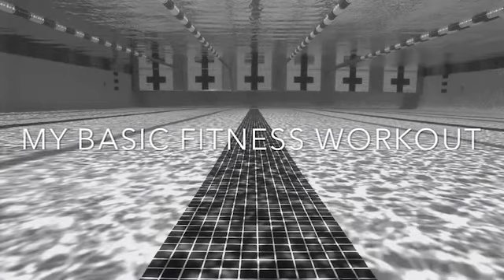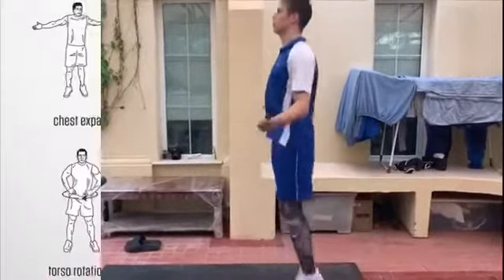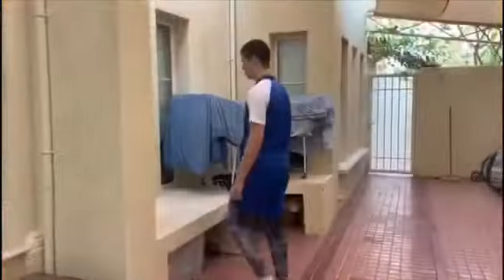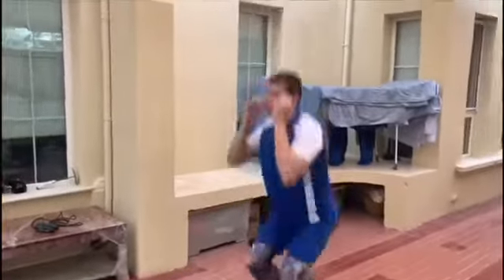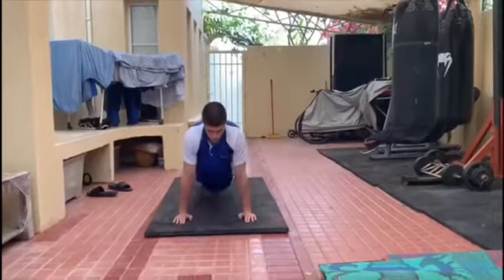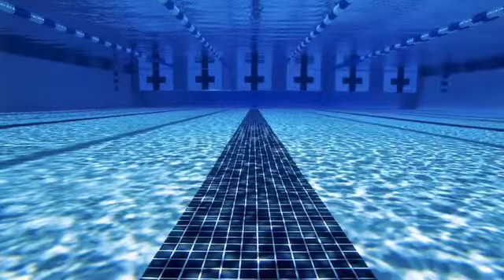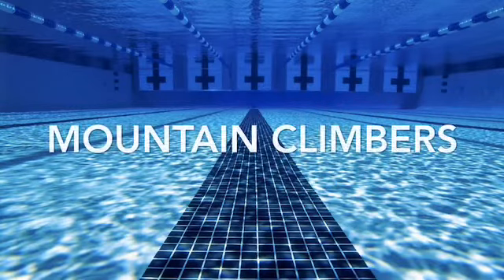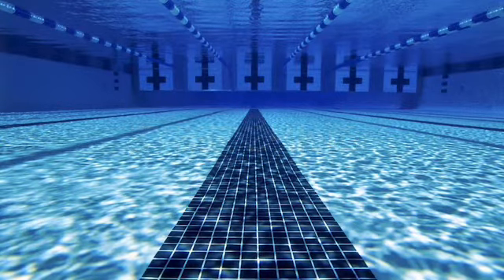Ilyas’ Swimming Fitness Workout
Please try Ilyas’ swim fit workout! Ilyas is a HIS Sporting Scholar and an elite swimmer. We hope you enjoy it!